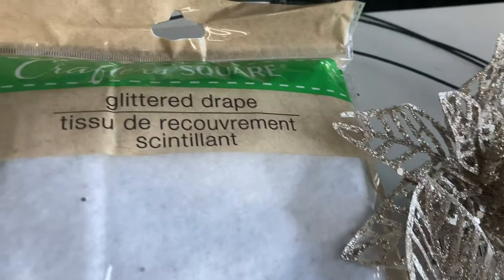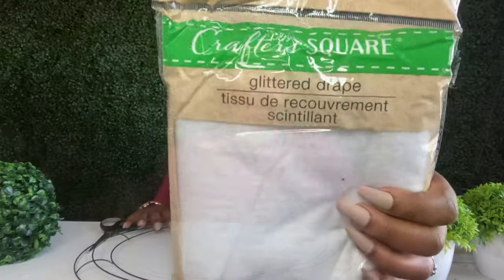DOLLAR TREE DIY HOLIDAY WREATH | HOLIDAY DECOR | EASY & AFFORDABLE DIY PROJECT | CHRISTMAS 2022 🎄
What’s up SweeTees 🖤
Welcome to Life As TeeElle!

SOCIAL MEDIA•
Facebook: Life As TeeElle